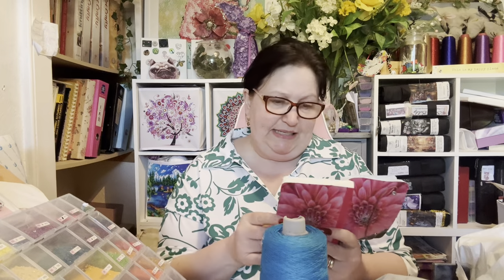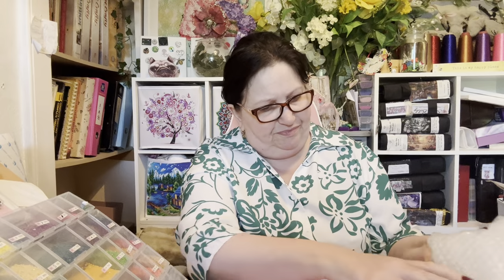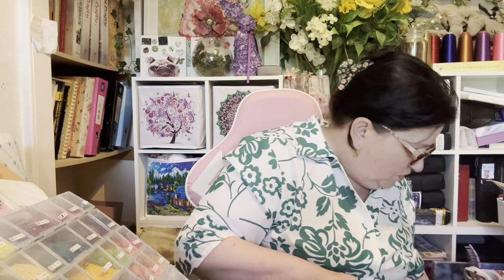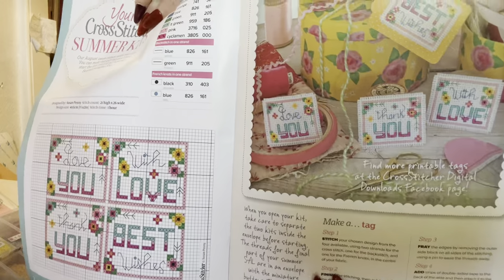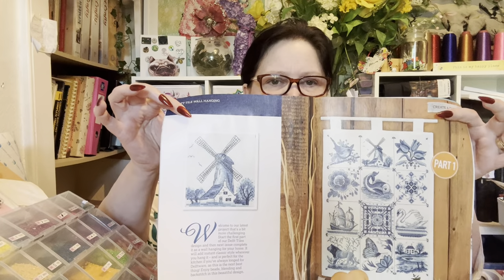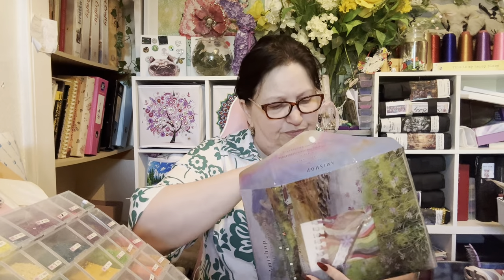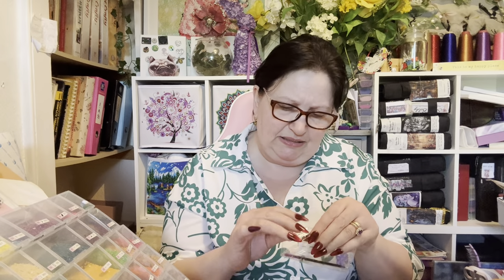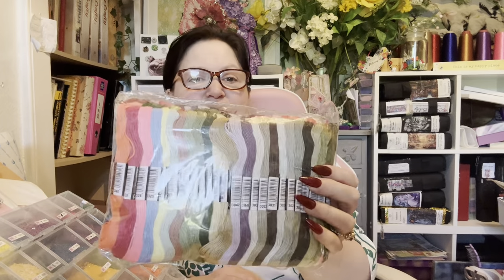447 colours thread plus haul Ali express and latest cross stitch magazine!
Ali express haul, thread 🧵 447 colour of threads 🧵